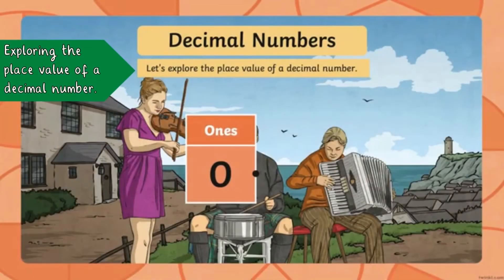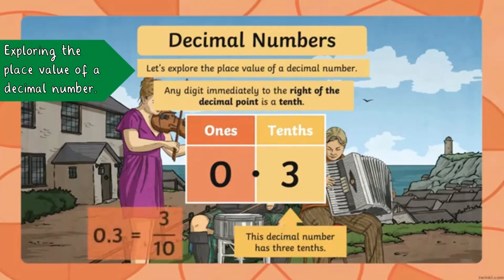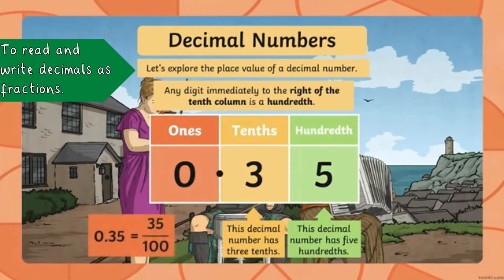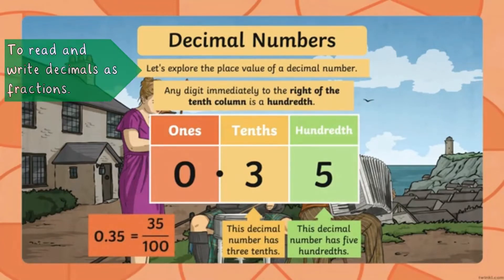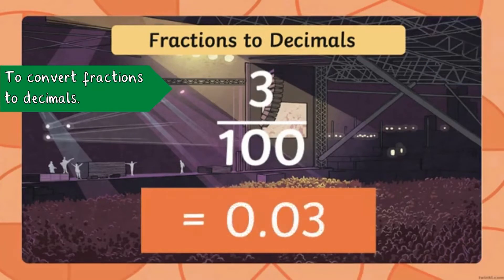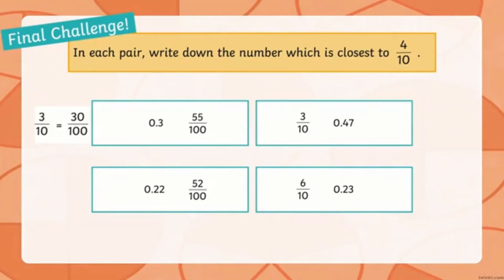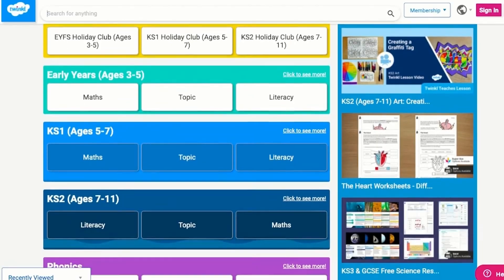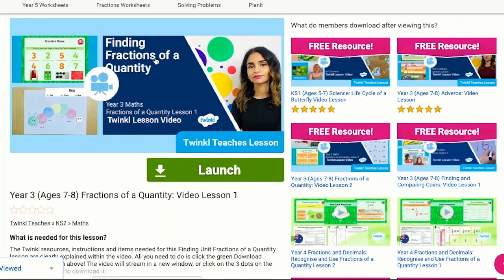Teaching Year 5 Decimals as Fractions Help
In this video, Twinkl Teacher James's fantastic Year 5 Decimals as Fractions lesson video is previewed where children are taught how to convert between decimals and fractions with fantastic explanations, teacher-led modelling and guided and independent tasks. Check out the full lesson here:

0:00 Introduction
0:15 Lesson preview
1:20 How to find more Twinkl Video Lessons
1:38 Outro